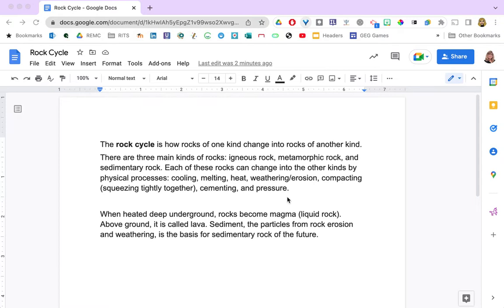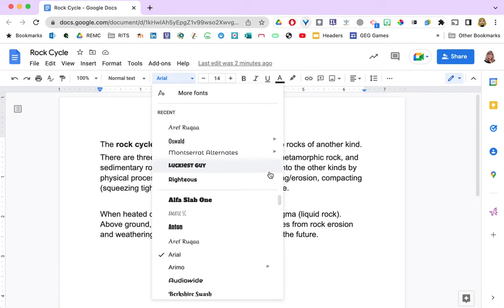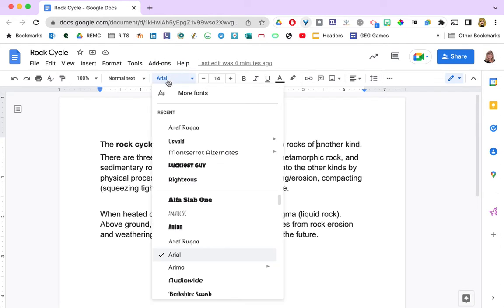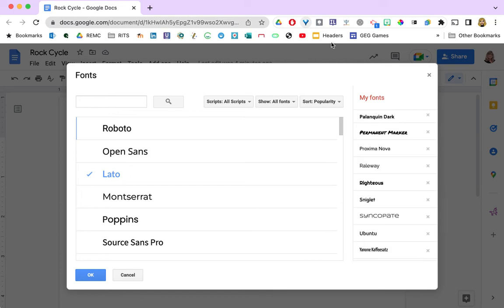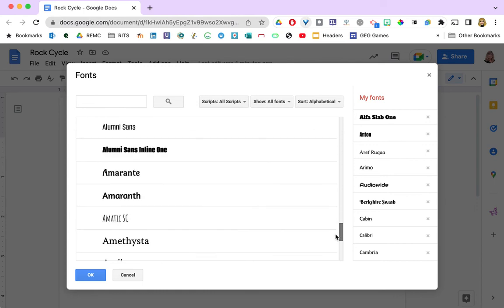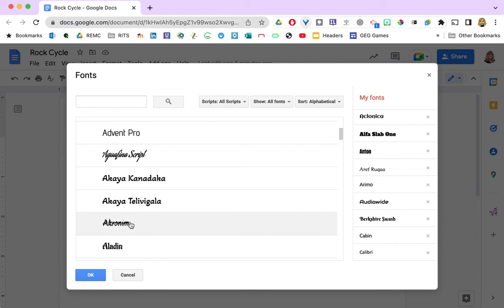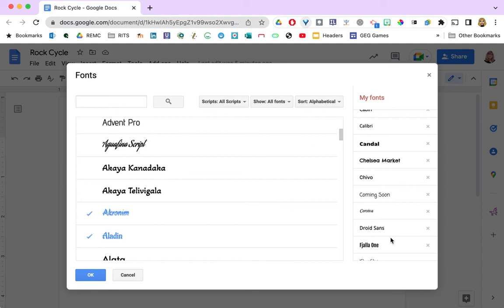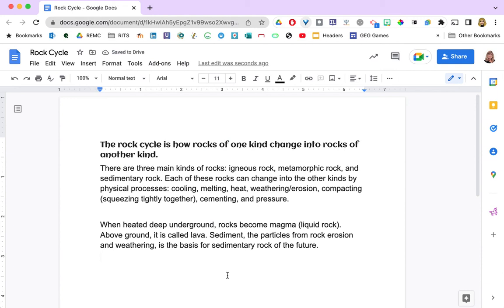Add Additional Fonts for Use with Your Google Workspace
A quick tutorial that shows how to add addtional fonts to your Google Workspace as well as how to remove fonts you don't use